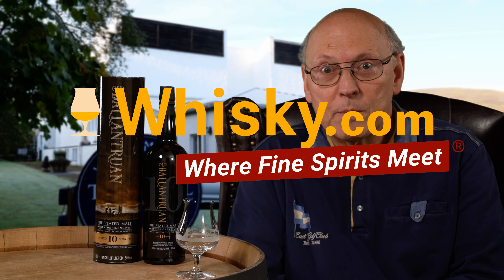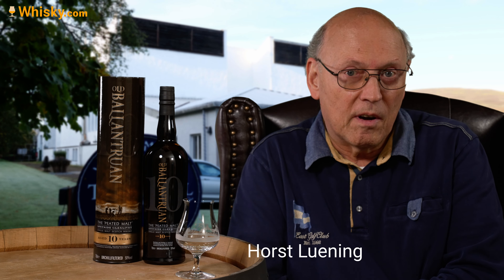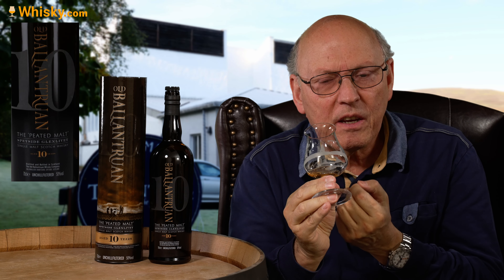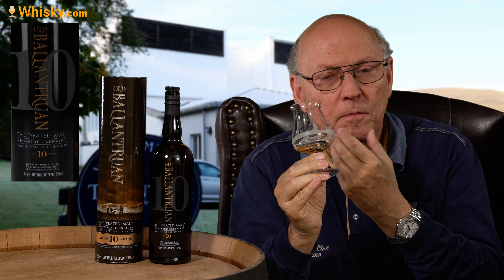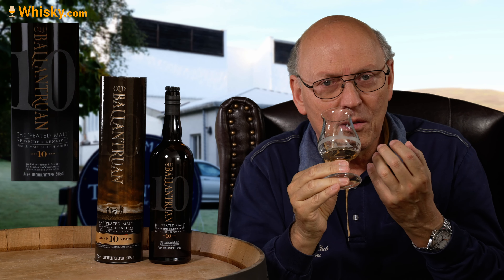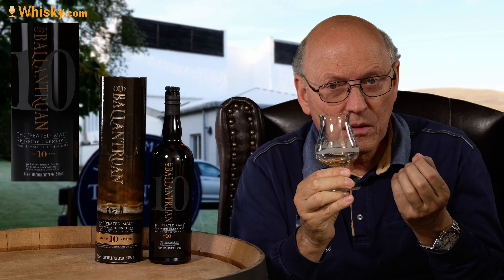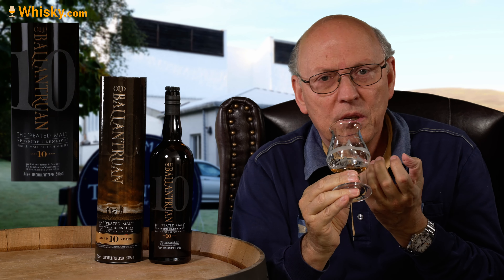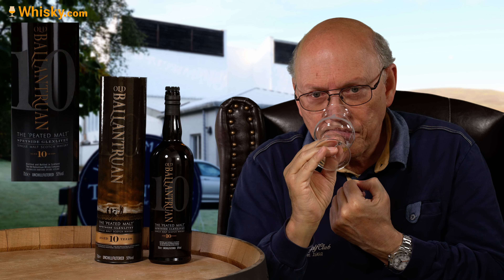Old Ballantruan 10 years | Whisky Review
Nosing 03:41
Whisky.com reviews the Old Ballantruan 10 years. Old Ballantruan is produced at the Tomintoul Distillery in the Speyside. It owes its name to the spring of the same name, Ballantruan, in the Cromdale Hills, near the village of Tomintoul. Atypical for this region, heavily smoky malt is used to produce this single malt.